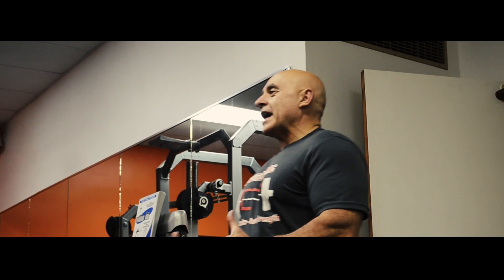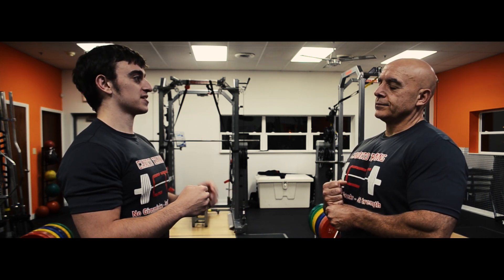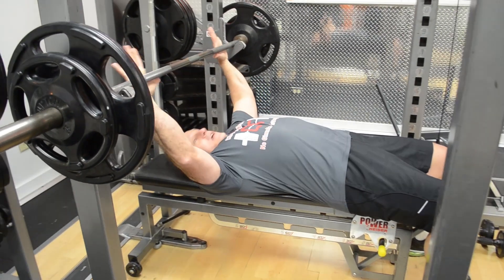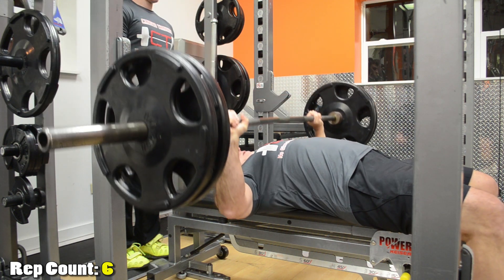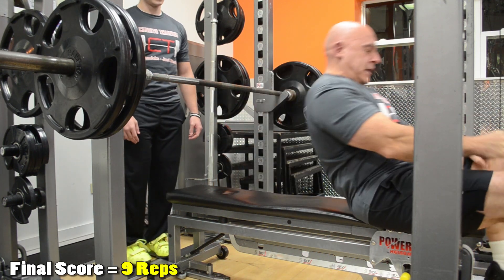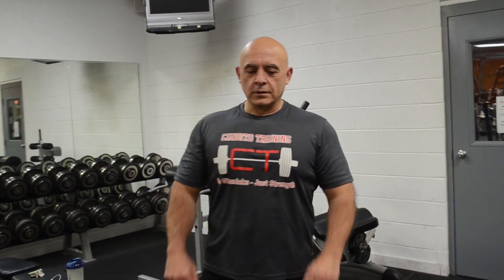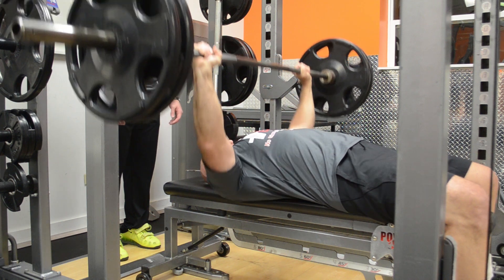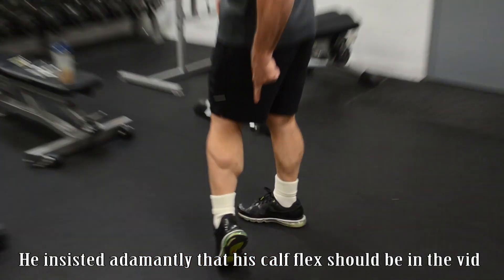Father vs Son Bench Press Contest